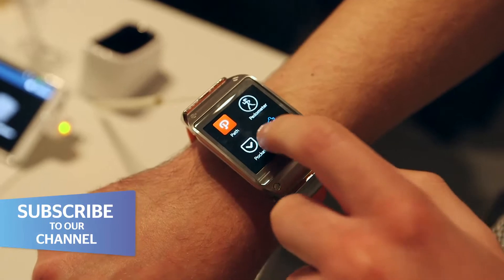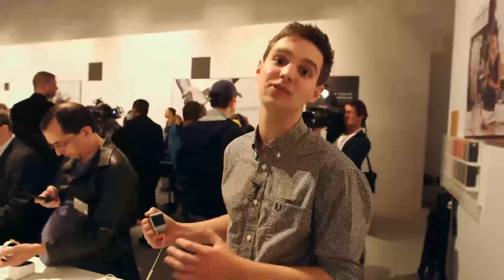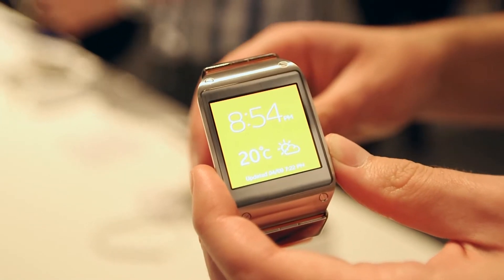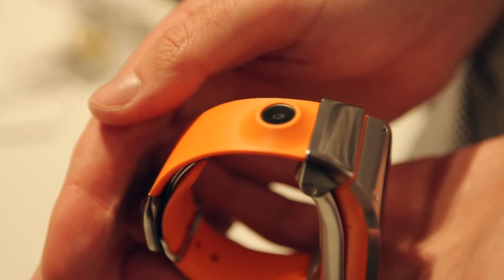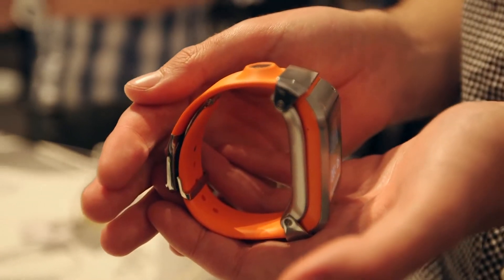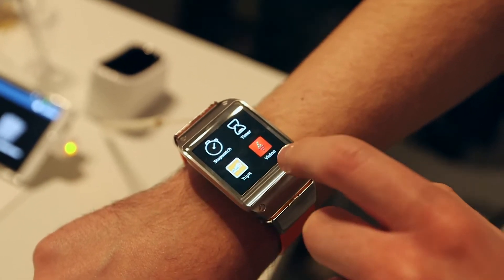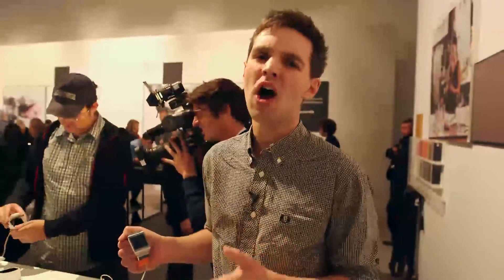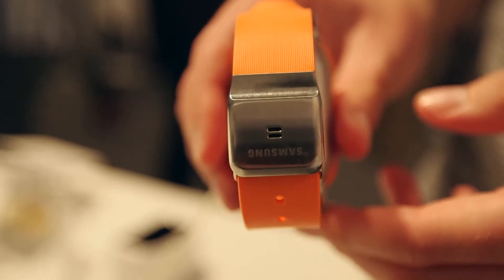Samsung Galaxy Gear Smart Watch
The Galaxy Gear, Samsung's latest foray into the smartwatch category, is now official and it's quite unlike anything you've seen before. Yes, it's a smartphone accessory that can pick up notifications, control music playback, and keep time with a rich variety of watch faces, but Samsung takes it a few steps further by integrating a 1.9-megapixel camera, a speaker, and two microphones — allowing you to shoot short 720p movies and even conduct phone calls with the Galaxy Gear.

Importantly, the Galaxy Gear is not a phone in its own right — it relies on a Bluetooth connection to your Samsung Galaxy device in order to do most of its connected work. When it goes on sale later this month, the Gear will be compatible with the freshly announced Galaxy Note 3 and Galaxy Note 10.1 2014 edition, while software updates for the Galaxy S4, Galaxy S III, and Galaxy Note II are in the works to introduce compatibility there as well. That new software should begin rolling out from October, depending on local carriers. Given that Samsung's new Galaxy slates run Android 4.3, which supports the Bluetooth Low Energy standard, Samsung may well have just tipped its hand about when it intends to distribute the 4.3 upgrade to its older Galaxy handsets.

Returning to the star of the show, the Gear, you'll find a 1.63-inch Super AMOLED display with a thrifty 320 x 320 resolution, a single-core 800MHz Exynos processor, a metal face and buckle, and a selection of six different shades of adjustable wrist band. Samsung is using the colors to emphasize the role of the Galaxy Gear as a lifestyle device: the Wild Orange is aimed at sporty types while the Rose Gold targets a more feminine audience. The Korean company also claims the bands are very ergonomic, but in trying them on I found them less supple and flexible than the strap on the Pebble. Additionally, with all of its extra integrated tech, the Galaxy Gear is a fair bit bulkier than the Pebble, though Samsung's correct in saying its watch is lighter than it appears.

As usual with Samsung, the Galaxy Gear is a feature-rich device. Basic onboard apps include a pedometer and the ability to find your Galaxy (or, alternatively, an option to find your Gear via your Galaxy handset), but most impressive of all is the number of compatible apps. Samsung says there are over 70 to choose from — which can be installed via the Galaxy Gear Manager app on your phone — and I spotted some popular names like Pocket, Path, Evernote, RunKeeper, and Runtastic Pro. Samsung's S Voice is also accessible via the Gear, but got no direct mention in the company's presentation. It's either becoming a standard feature or is being deemphasized as a major selling point.
There are a couple of significant downsides that temper my enthusiasm for the new Gear. First and foremost is the speed and intuitiveness of the user interface — or rather, the lack thereof. There's a tangible lag to anything you do with the Gear, while the swipe gestures are hard to figure out and do different things depending on where you are in the menus. Additionally, the speaker built into the buckle is too quiet and makes the old sci-fi action of conducting a phone call via your watch a possibility only in quiet areas; it also doesn't play back any music, it just controls output on your connected device. Most of all, however, I find it hard to justify spending the $299 asking price on an accessory like the Galaxy Gear. It's too dependent on its parent device for functionality — which will cost you a fair amount too — and, like all other smartwatches, fails to truly live up to the "smart" part of its name.

Also important will be the Galaxy Gear's battery life. It does use the Bluetooth 4.0 Low Energy standard to communicate, but at 315mAh its battery is decidedly small. Samsung promises "about a day" of endurance from the Gear, but by the end of our briefing with the company, the cameras on most of its demo units were refusing to turn on due to the watches running low on power.